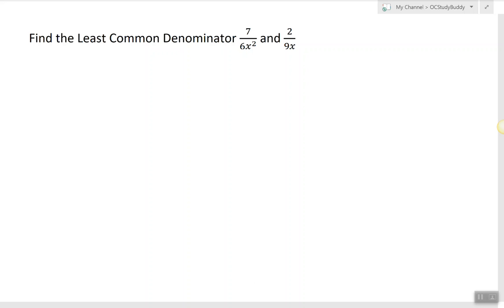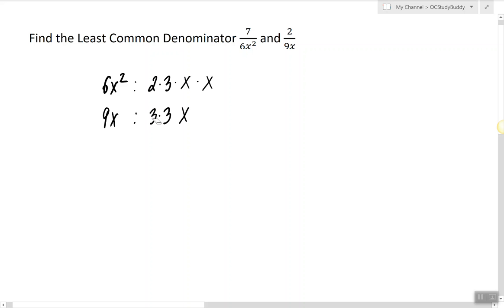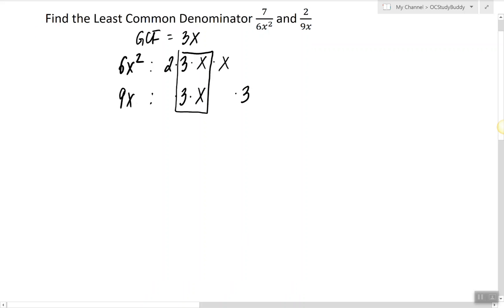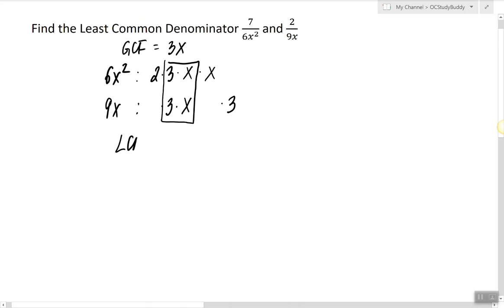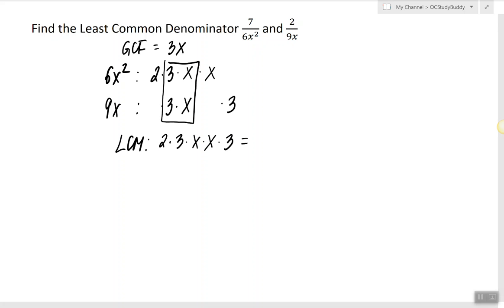Finding the Least Common Denominator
In this video, I show how to find the Greatest Common Denominator of two given rational expressions by finding the Least Common Multiple of the denominators.